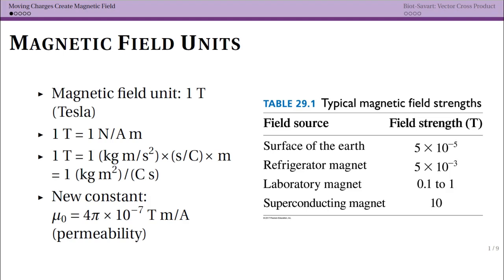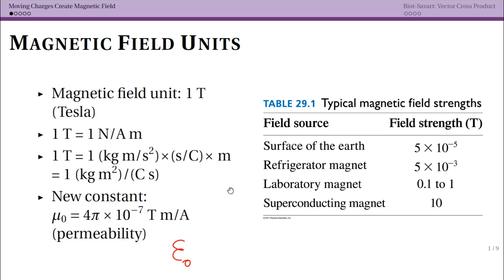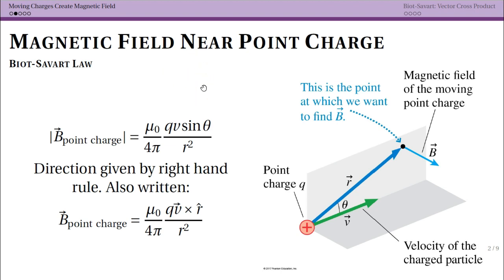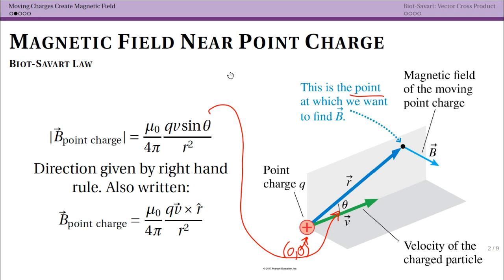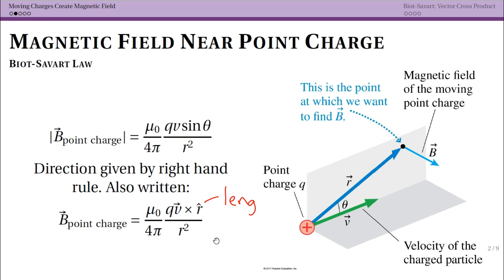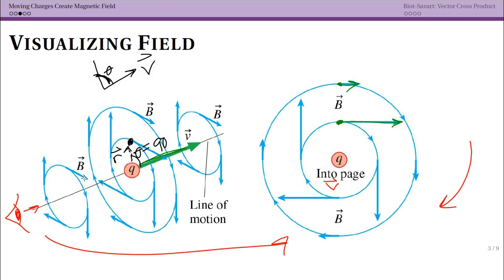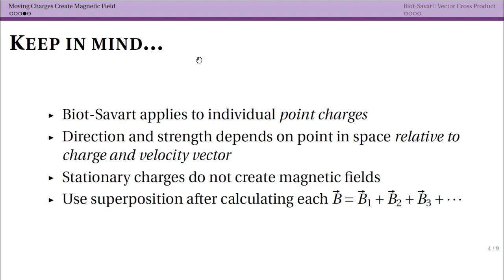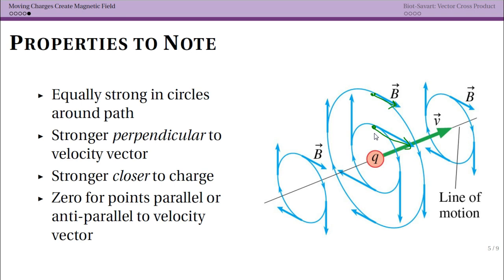Magnetic Field from Point Charges (29.3)